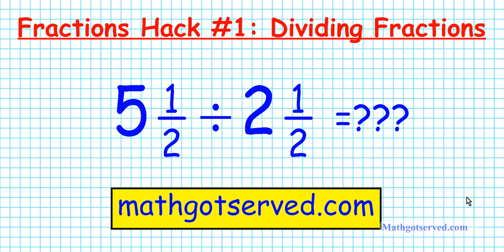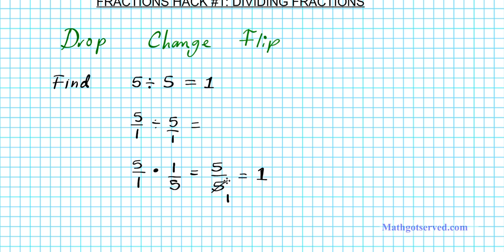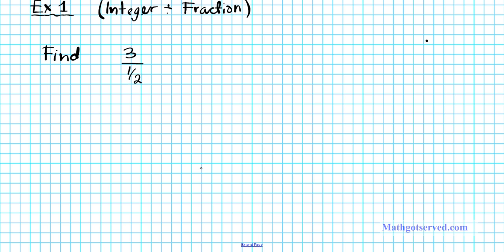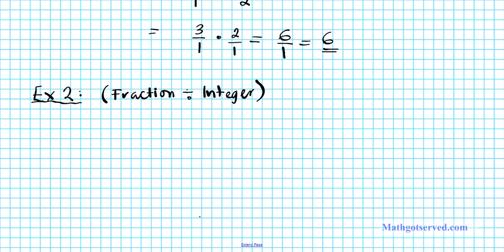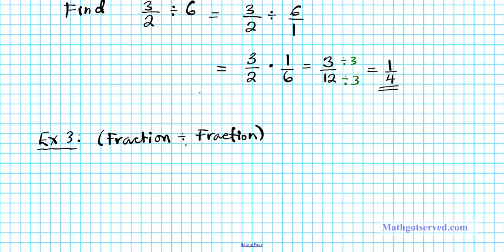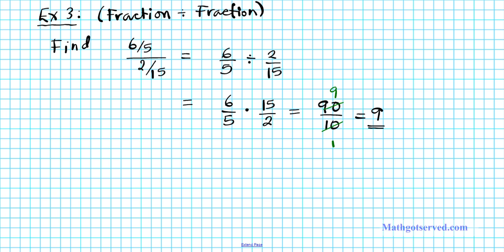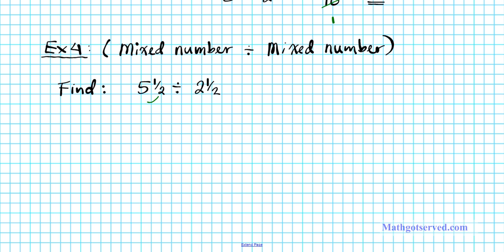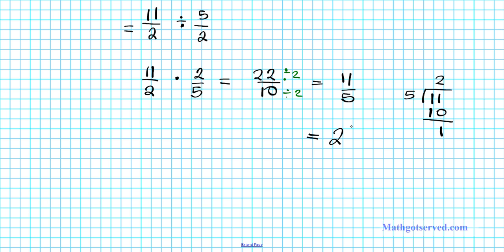Fractions Hack 1 Dividing Fractions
This video goes over how to divide fractions using a cool trick